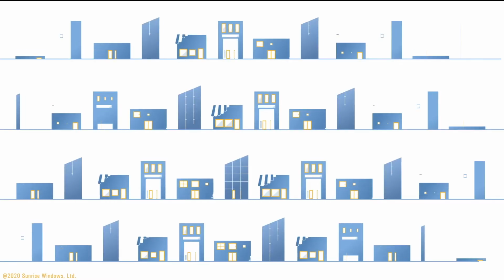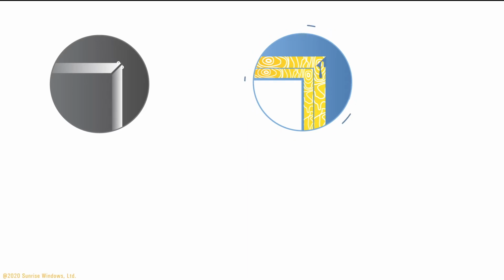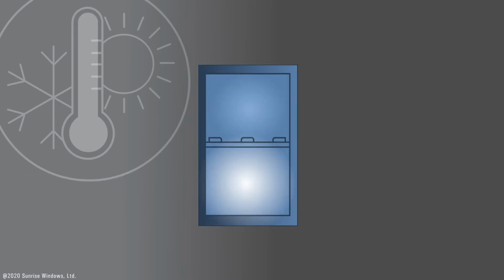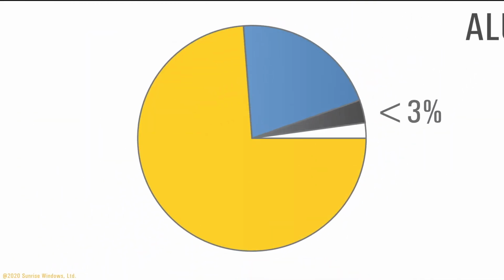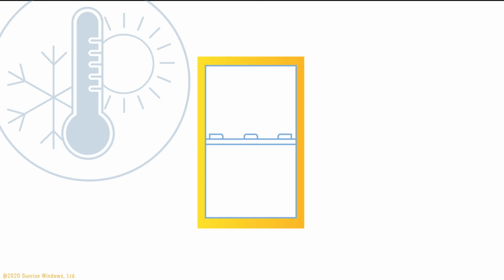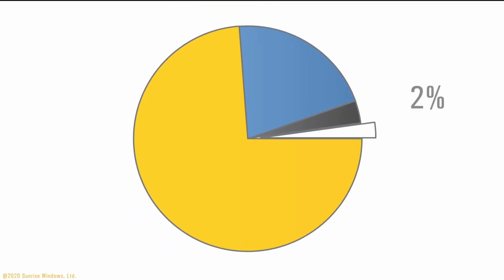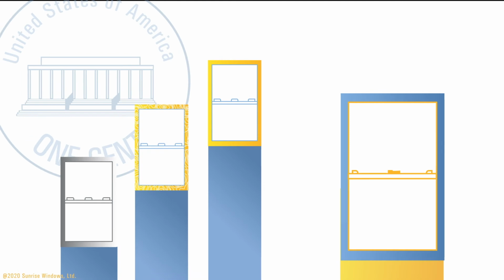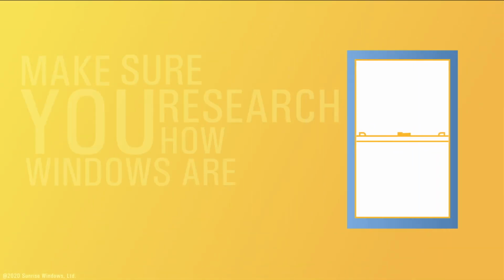Windows 101: Frame Materials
Let's talk about the number 1 issue with vinyl replacement windows!